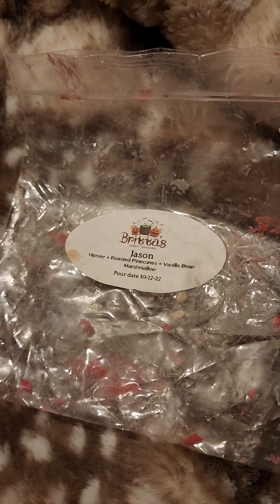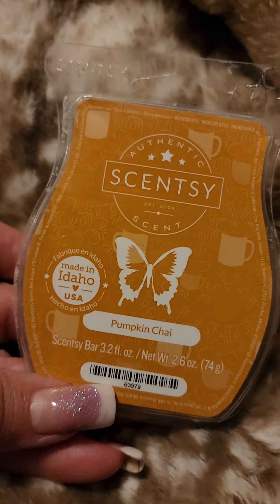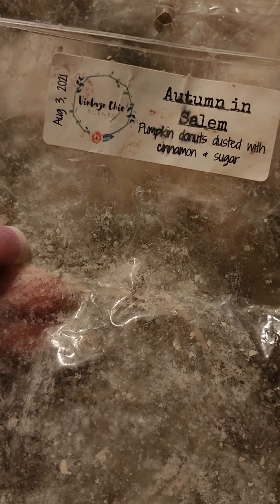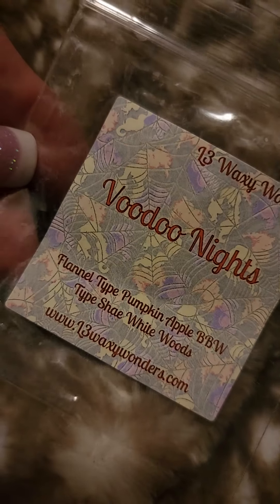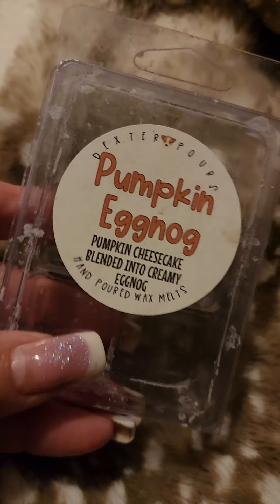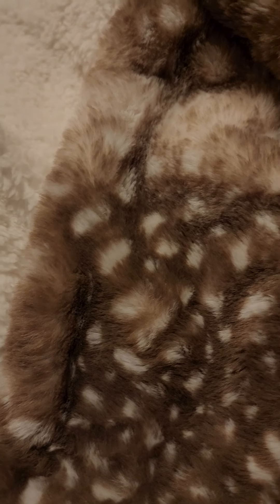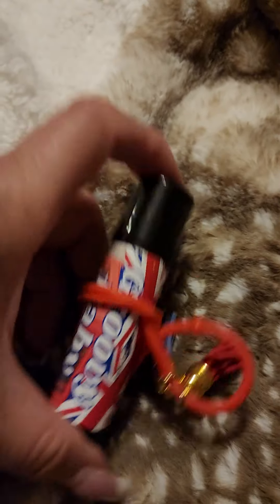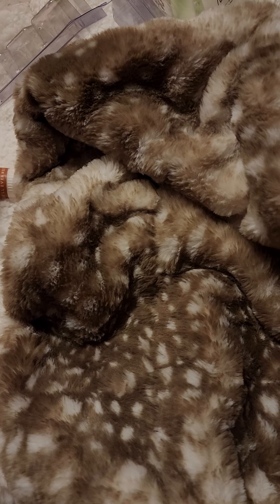Weekly Empties - November 6, 2022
Honey Soda Co